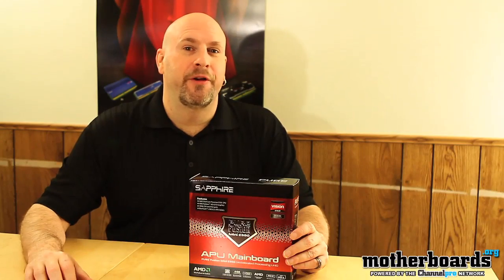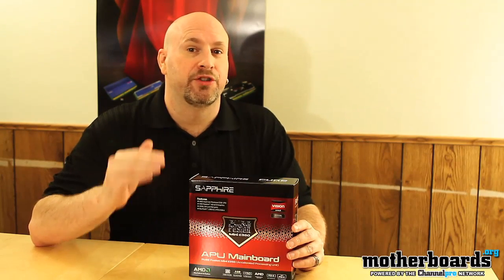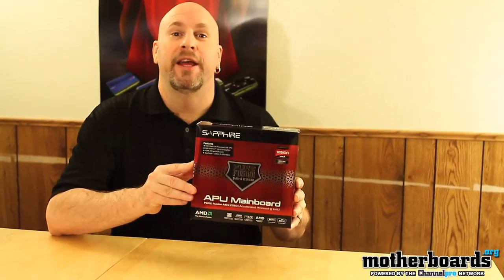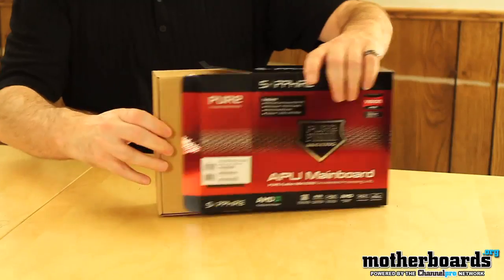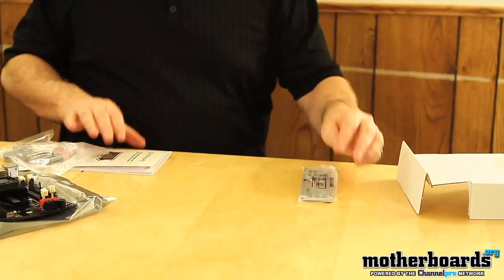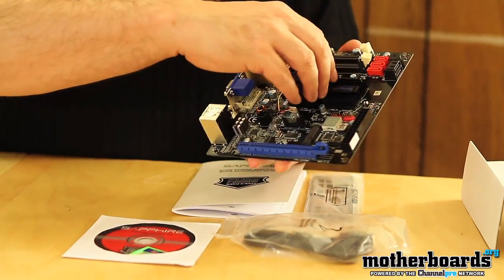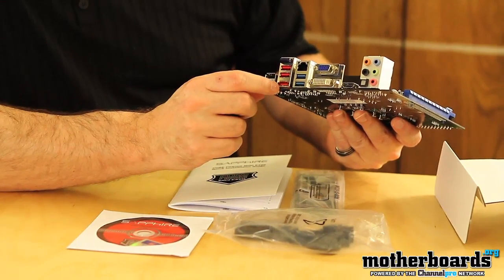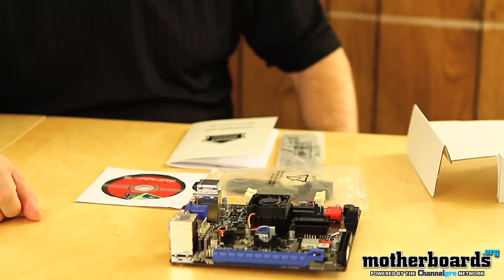Unboxing: Sapphire Pure Fusion MiniE350 APU Mainboard (AMD)